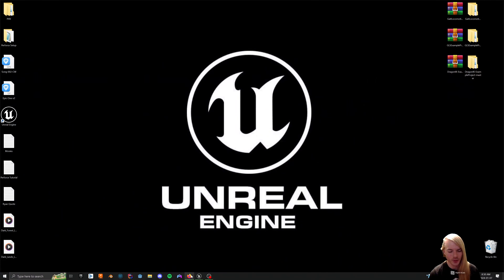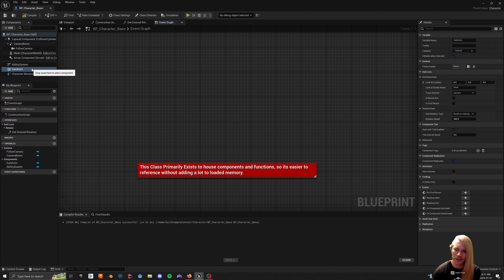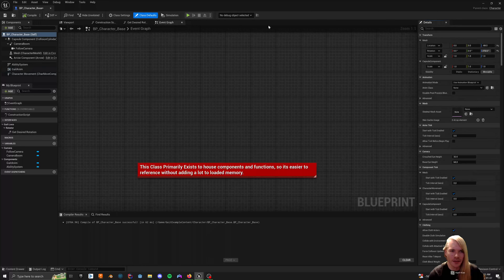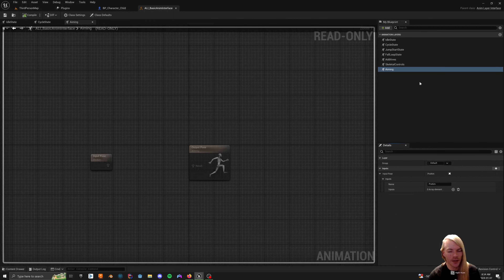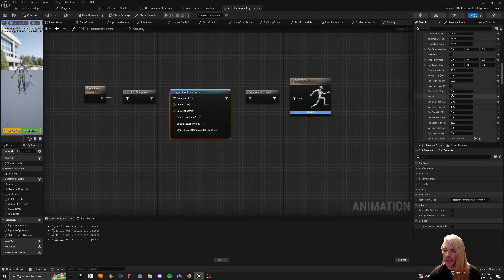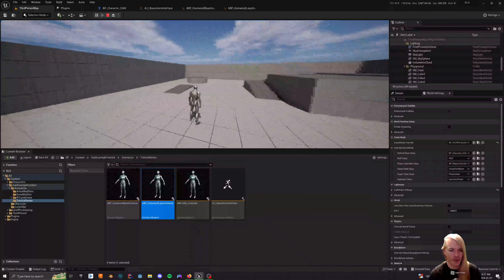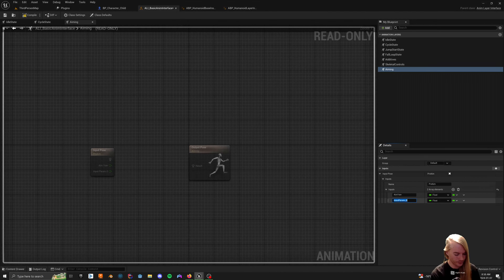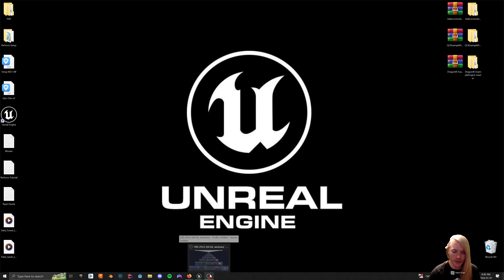Gait Locomotion System Setup From Scratch Pt 4 Aim Solver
A tutorial on how to setup an Aiming Layer using Gait Locomotion System and how to setup Dragon IK Aim Solver with the replicated thread safe aim solver variable.